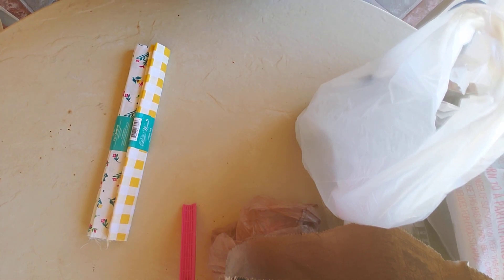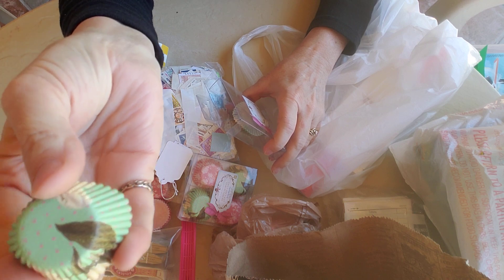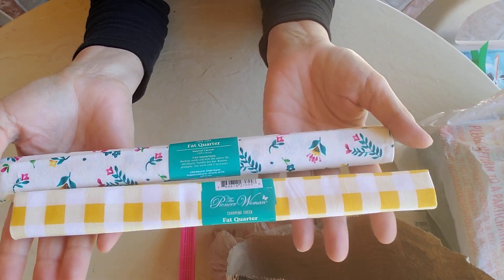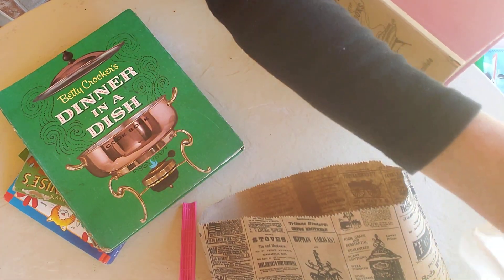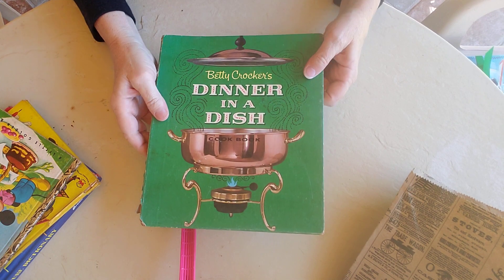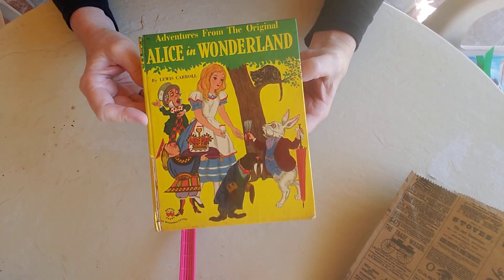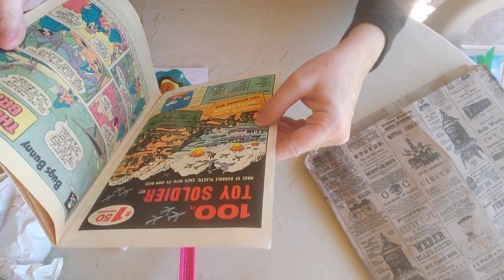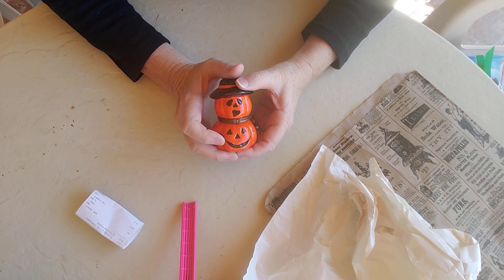Thrifted Journal Supplies - Thrifting on Vacation - Thrifting in Central Florida Video 2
Video 2 Thrifting on Vacation!  Thrifting in Central Florida.